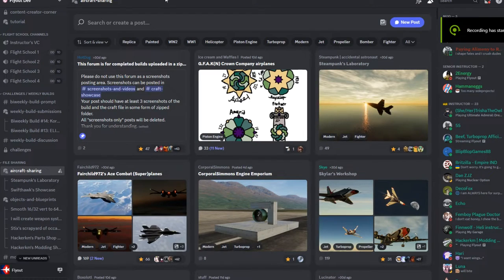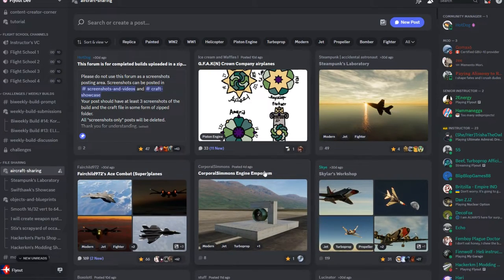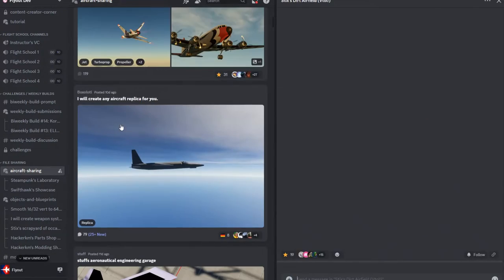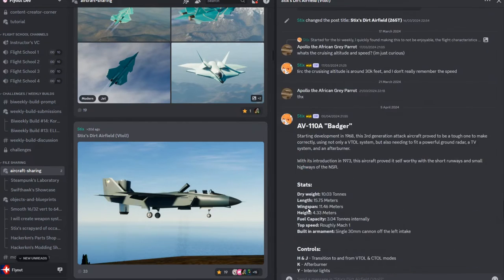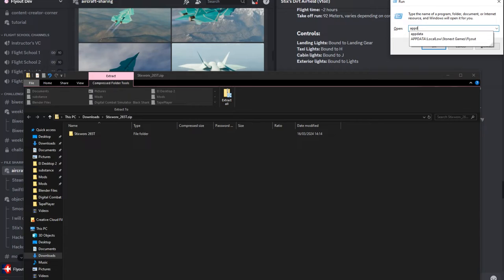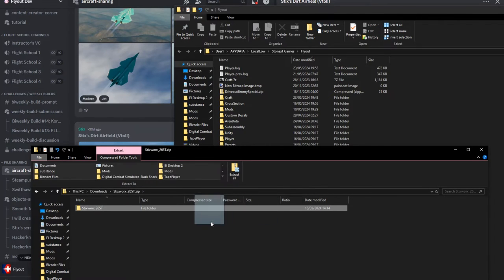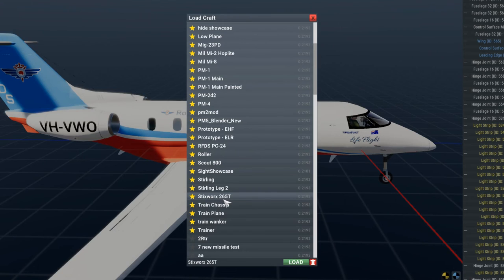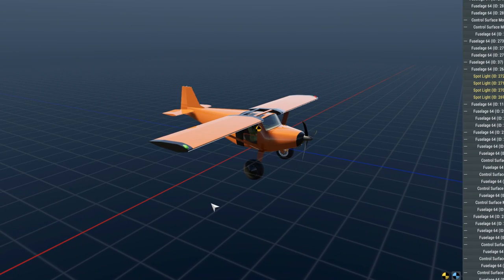Flyout: Find & download aircraft tutorial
APPDATA\LocalLow\Stonext Games\Flyout